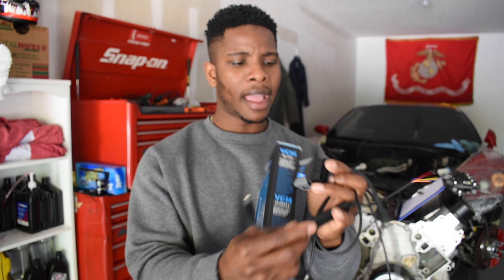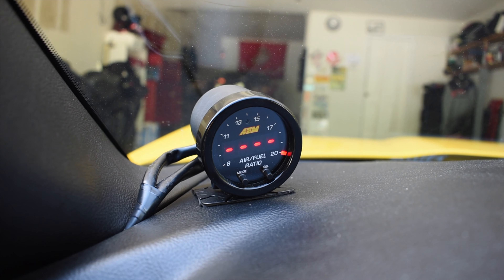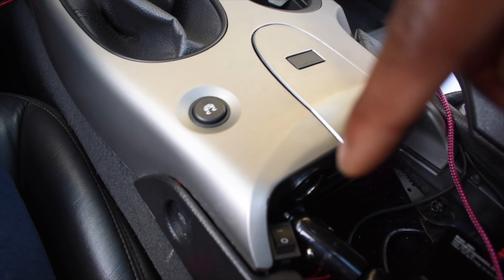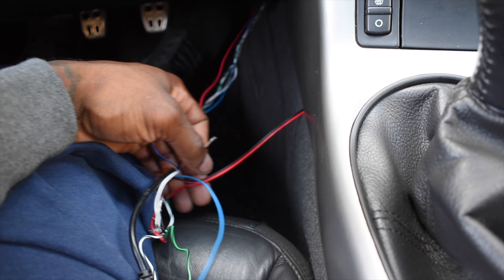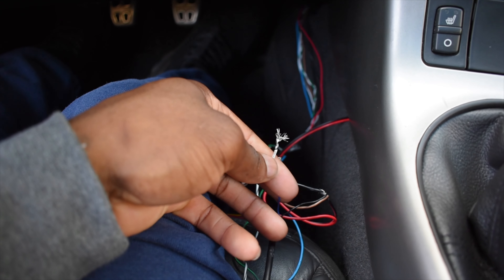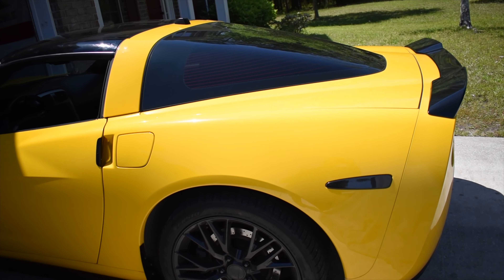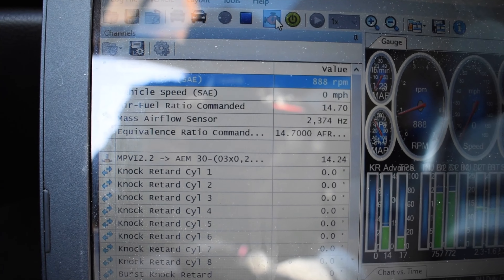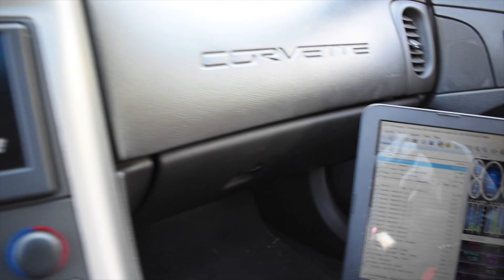How To | MPVI2 Pro Link For AEM UEGO X-series 30-0300 Analog Signal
Detailed Video on how to properly wire up your AEM UEGO X-Series Wide Band 30-0300 IG: @Crazy_Mcgrady   FB: Chinagozi Amasiatu